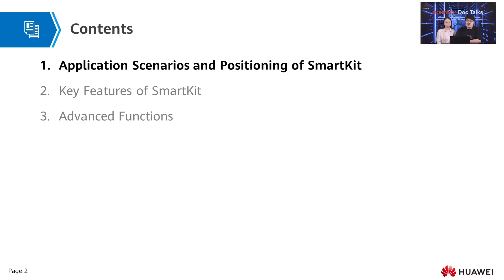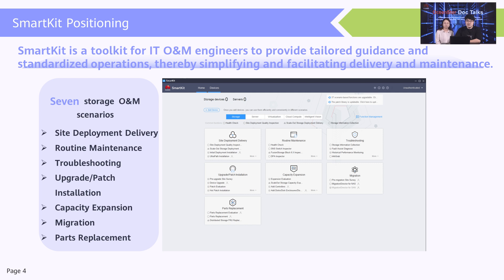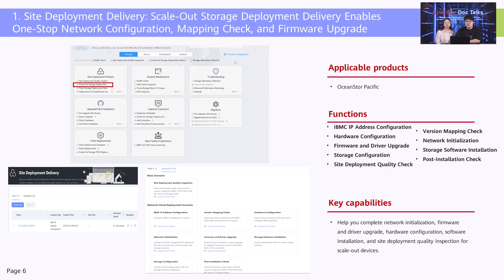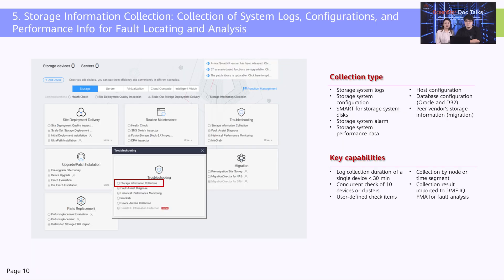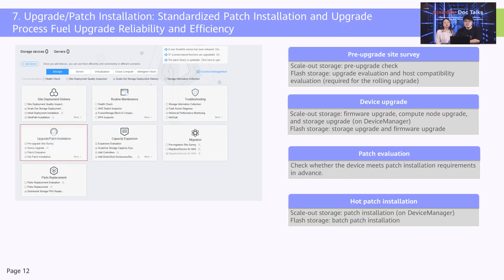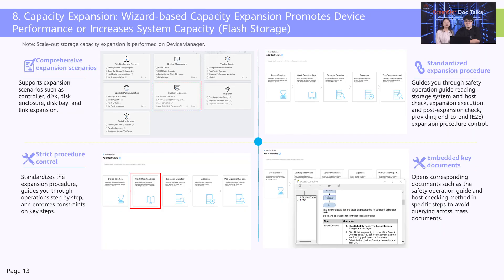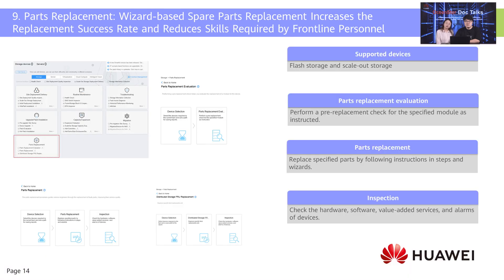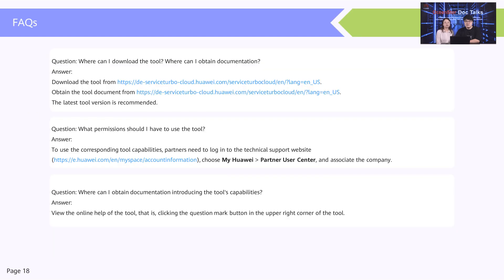Introduction to SmartKit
SmartKit is our lifecycle management tool⚙️ that streamlines everything from deployment📌 to maintenance📊 to troubleshooting🔧. Discover how SmartKit can transform your daily work📈 – only at OceanStorDocTalks. Tune in here ▶️